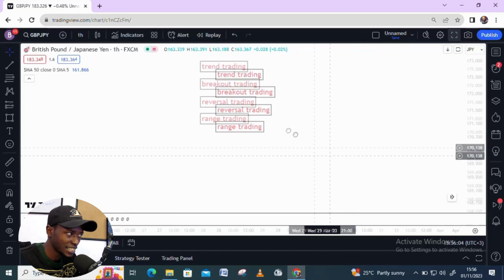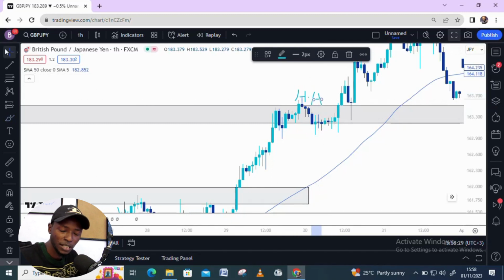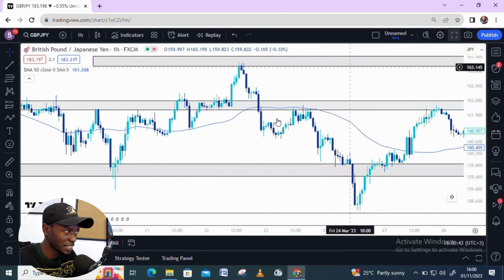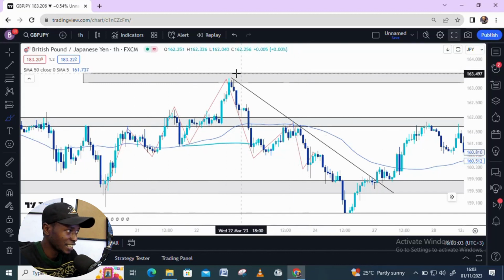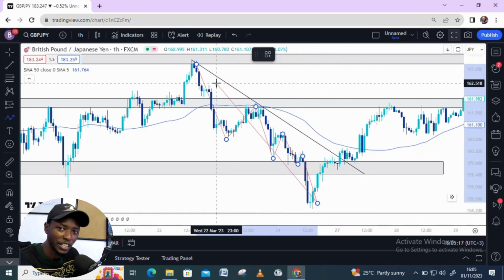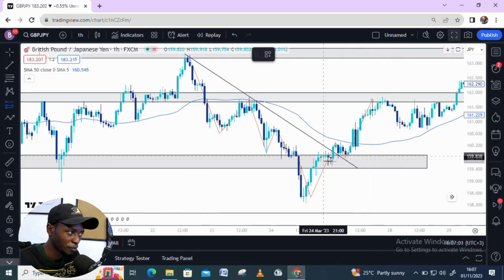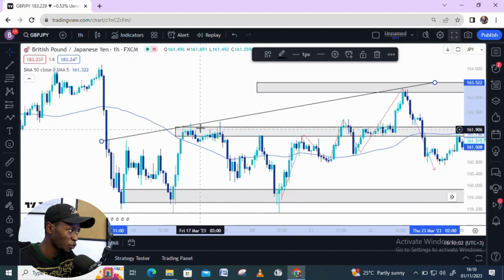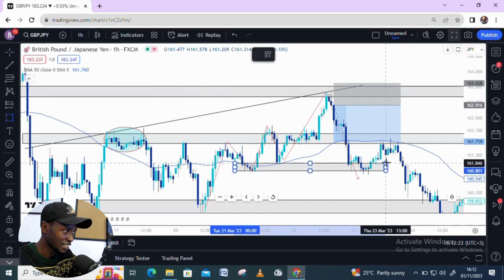(mastering entries and exits)THE ONLY SUPPORT AND RESISTANCE FOREX STRATEGIES YOU NEED)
in this video i highlight a step by step process in finding and executing trades using support and resistance strategies from entries to exits to make money in trading.remember this is the third episode on the support and resistance series,check them out
you can also follow on instagram@Biffoni_sensei